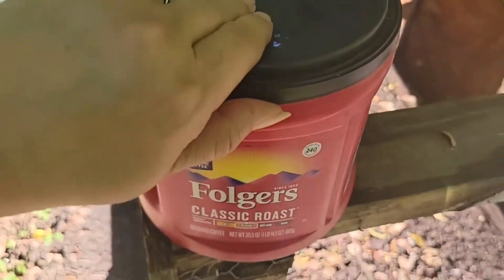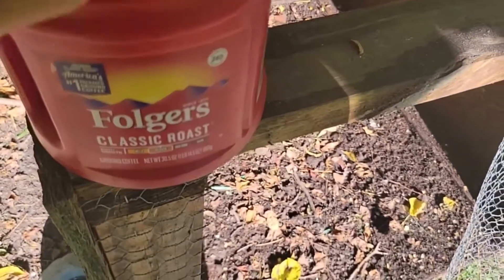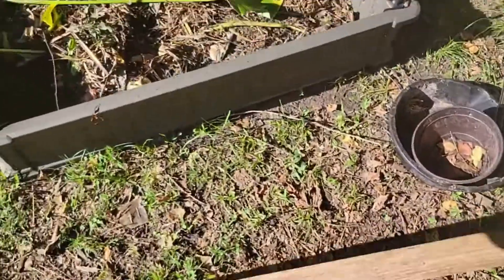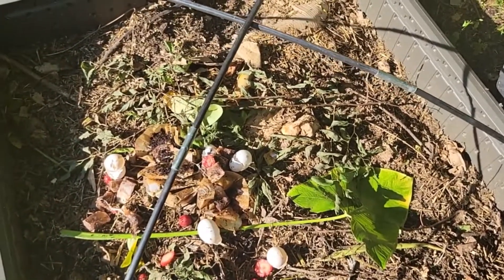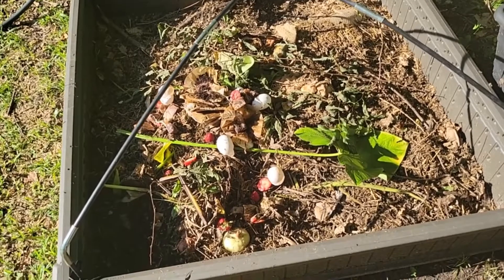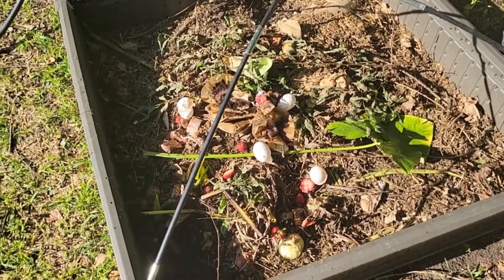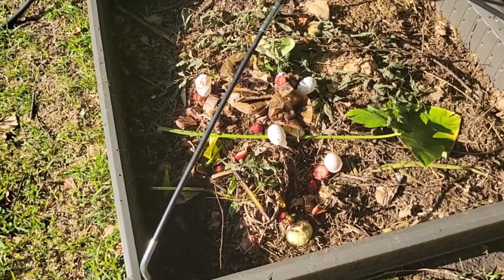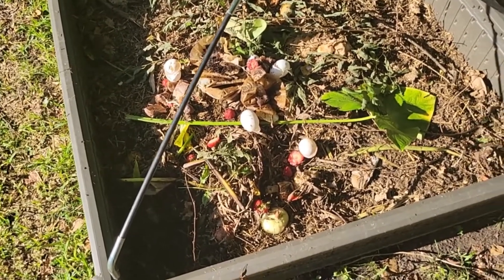How to COMPOST the way nature intended- PASSIVE COMPOSTING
In this video I discuss some misconceptions about composting and how I compost. Too many gardeners are acting like this is rocket science or a lot of work and even dangerous and it's not if done properly. Composting is not new. Nature has been composting since the beginning of time. Leaves pile up, animals, bugs and worms get in it, it deteriorates and then feeds the plants and trees nutrients. It's the circle of life. I compost the same way. I throw it in the bin and let it sit. My chickens will get in it and sometimes "stir" it up but otherwise, it just sits there until it's ready to feed my plants. Forcing nature to do things faster than intended is possible but I personally don't consider that healthy. The way I do it is called passive composting. Enjoy the video.